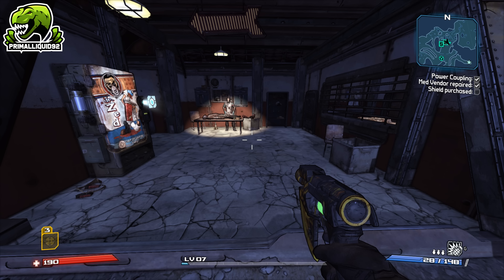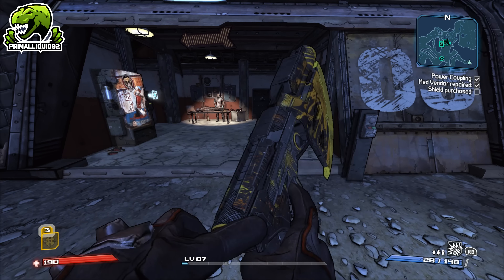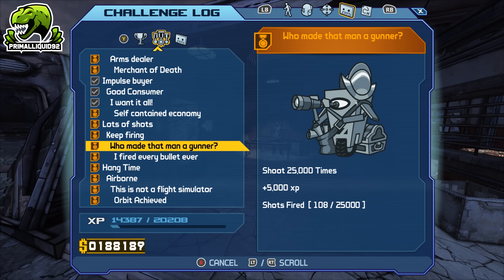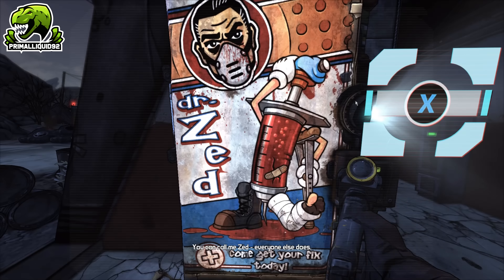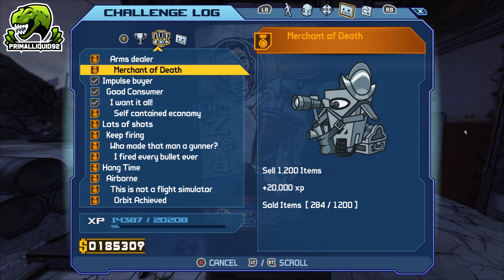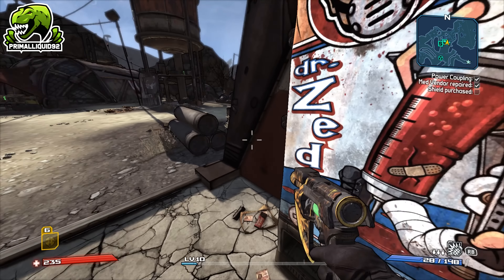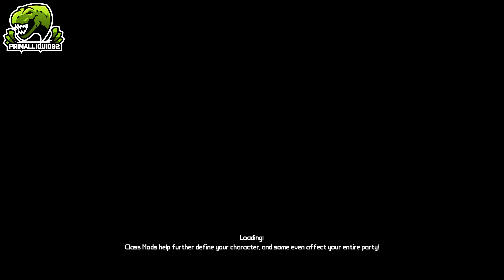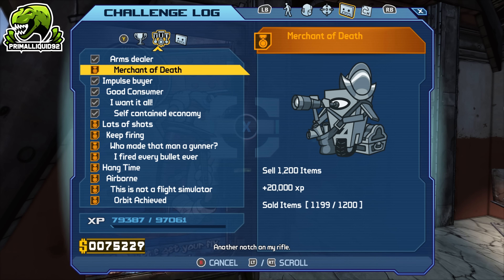Borderlands 4k Remaster Infinite EXP Trick Max Level At Very Start of Game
Borderlands Remastered Full Gameplay Walkthrough (PS4, PS4 Pro, Steam, Xbox 1) Showcasing all Boss Fights, Cutscenes, Endings, Secrets, Grinding Spots, Ultimate Gear and trophy Guides – No Commentary
Get Badass Borderlands Merchandise like Soundtracks, keyrings, T-shirts, figures and posters ect from Amazon

PC Specs
3x WD Black 3.5" 6TB Hard drives - Amazon